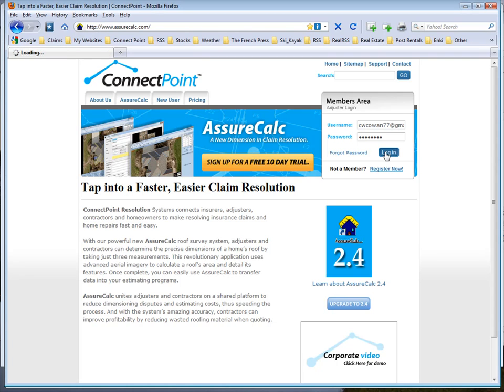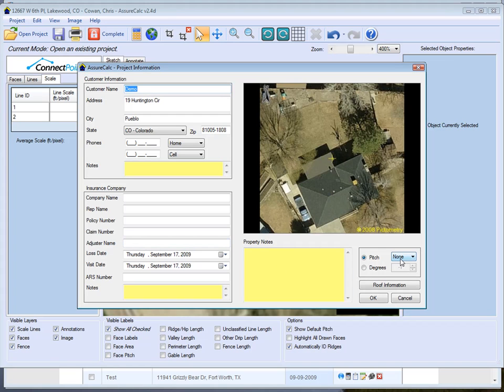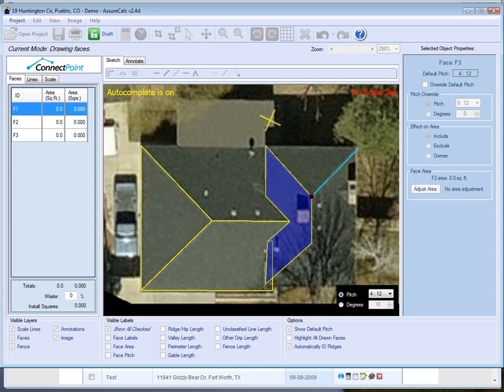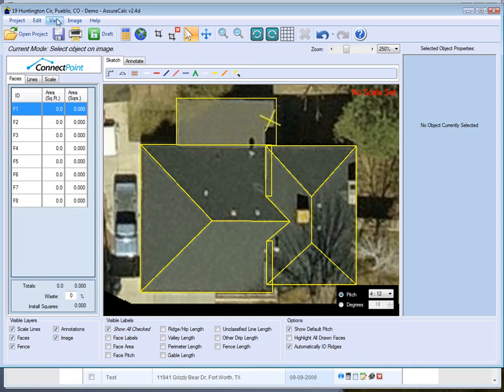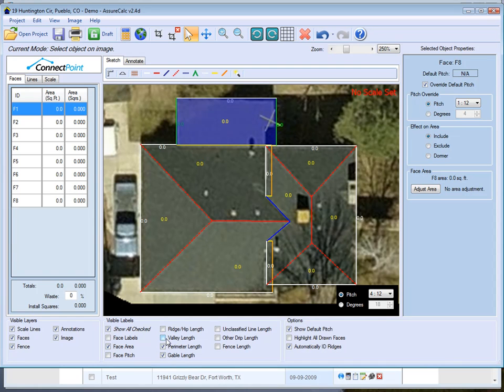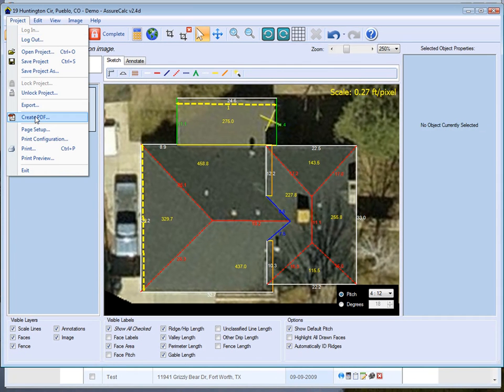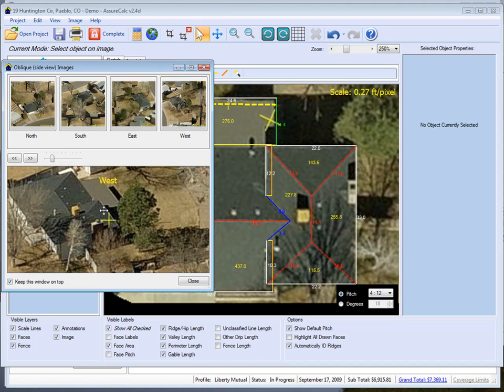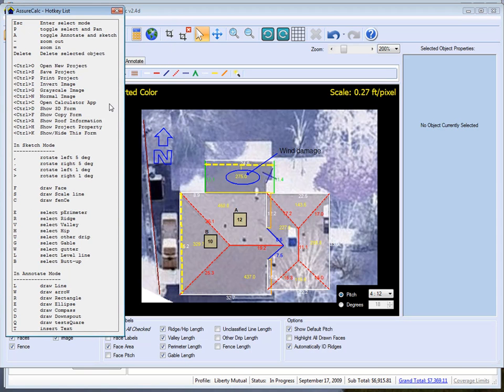Full AssureCalc Demo Video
AssureCalc full Demo Version 2.4